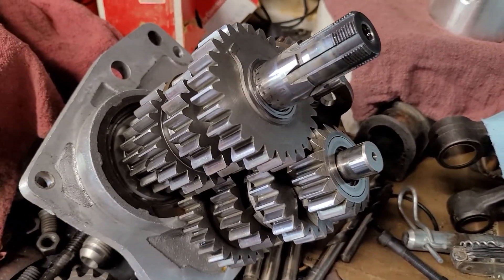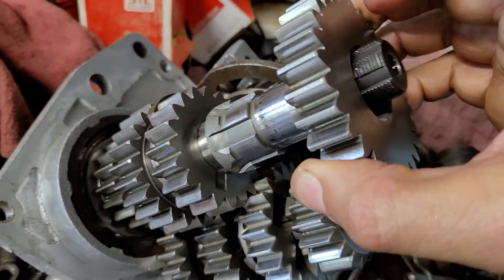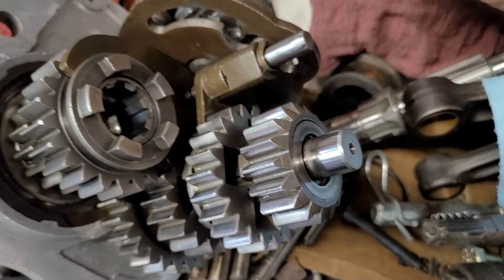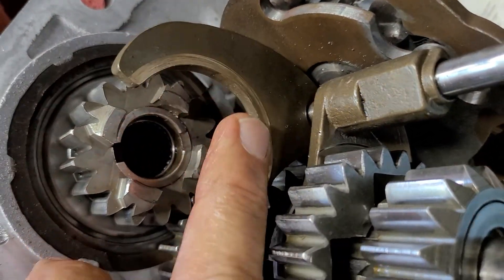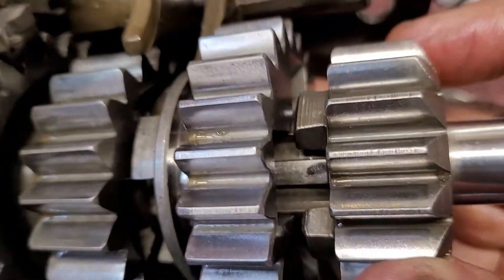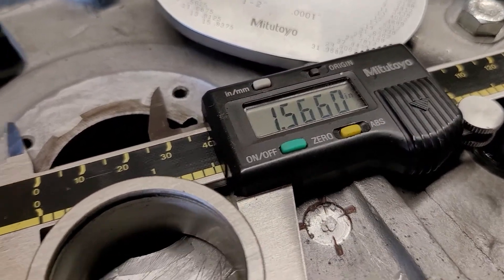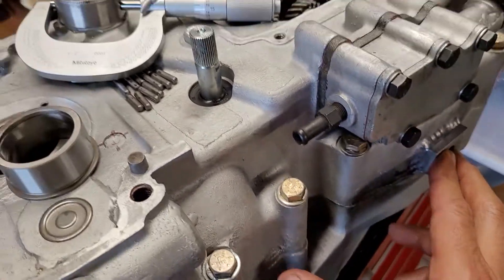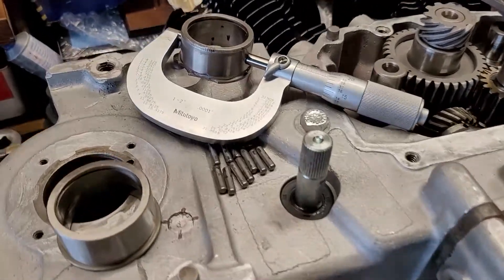Part 6 Buying an Ironhead Online Harley Davidson Ironhead Sportster Transmission Rebuild Tips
The 5th installment of the ongoing repairs to the 58 XLCH Ironhead Sportster I bought online.

Initially the trans didn't look bad but closer inspection revealed it obviously sat with some water in it.

I  pass along a few things to look for when your inspecting a motorcycle trans.